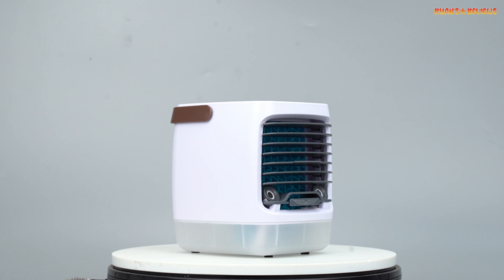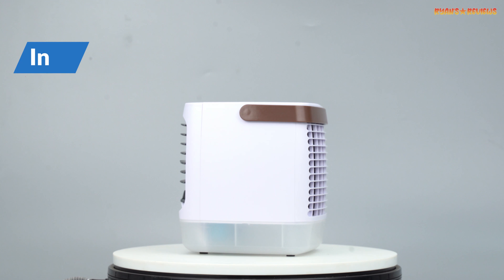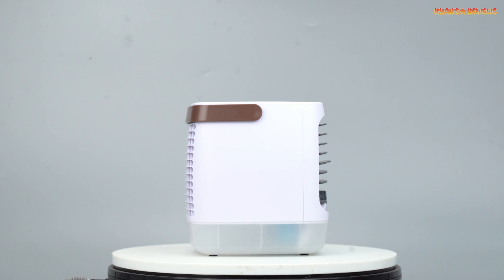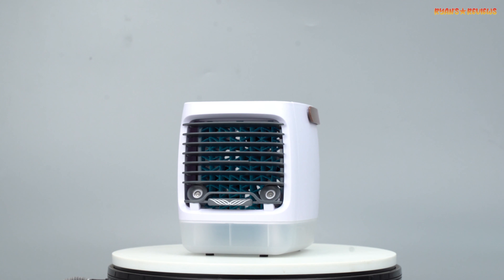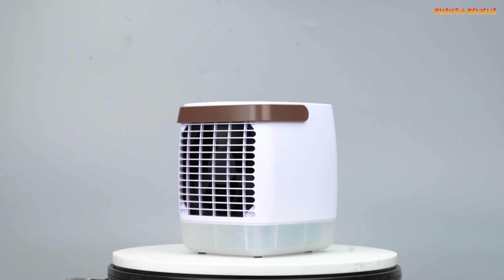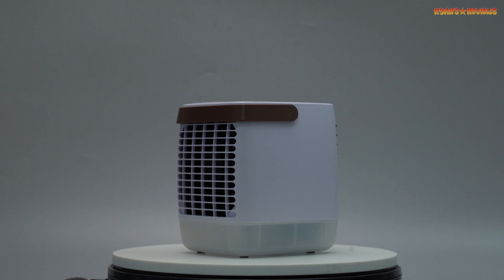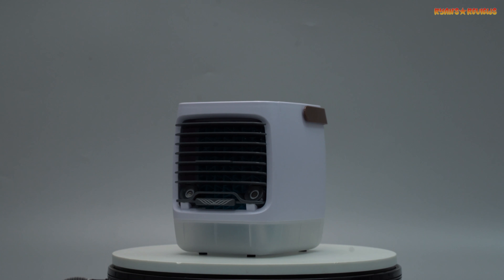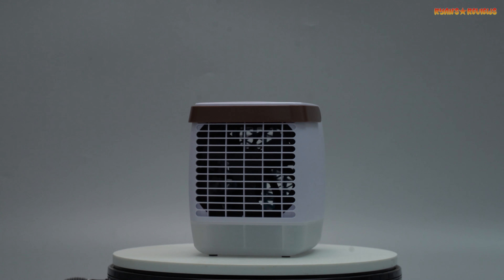✅ ChillWell 2.0 Review 🔥 All You Need to Know About ChillWell 2.0 Portable Air Cooler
Today, we're excited to introduce ChillWell 2.0, a revolutionary cooling device designed to keep you comfortable during the hottest days without costing you a fortune.

ChillWell 2.0 is a portable, rechargeable, and rapid cooling solution, perfect for any setting, whether it be your office, living room, or even outdoor activities. It features four different fan speeds - low, medium, high, and turbo, providing you customizable comfort according to your needs.

But the ChillWell 2.0 is not just about cooling; it’s about innovation. Equipped with the new Insta-Frost Turbo technology, it utilizes a water cartridge system to provide a swift, powerful blast of chilly air within seconds.

The setup process is as simple as it gets. Plug it into a power source with the included USB cable, fill the water cartridge with fresh water, select your desired fan speed, and you're ready to enjoy a refreshing breeze. Plus, its compact design allows you to take it with you wherever you go.

Customer satisfaction is paramount with ChillWell 2.0. That’s why it comes with a no-hassle return policy. If you aren't satisfied within 60 days of purchase, you can return it for a full refund. But with the high-quality performance and consistent cooling this device provides, we're sure you'll love it!

Don't just take our word for it; listen to our customers. Stephanie R. from Sacramento says it's a 'summer must-have' and that she's saved a ton on utility bills. Jules G. from Scottsdale calls it the 'best mini cooler' he's tried. Barry R. from Phoenix loves its portability and has used it everywhere from work to his porch.

Don't miss this opportunity to beat the heat without sweating your wallet.

Table of Content:
00:00 - Intro
00:18 - ChillWell 2.0 Overview
00:46 - ChillWell 2.0 Cooler Features
01:02 - ChillWell 2.0 Set-up
01:16 - ChillWell 2.0 Extra Features
01:34 - Is ChillWell Eco-Friendly?
02:06 - Customer Reviews
02:19 - Final Thoughts on ChillWell